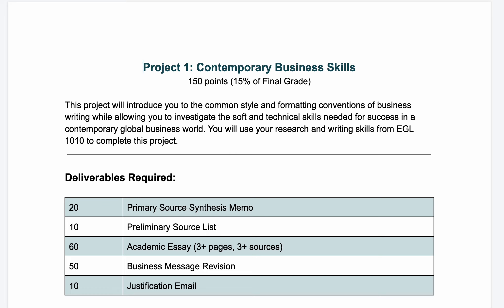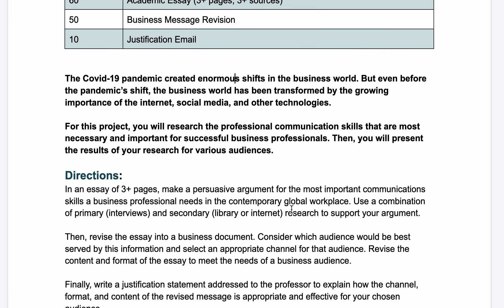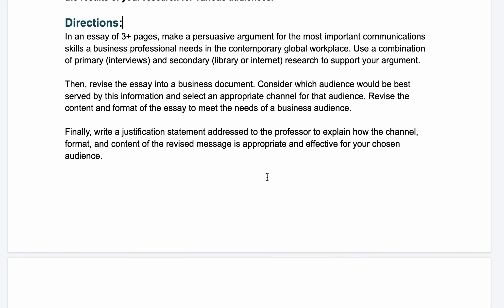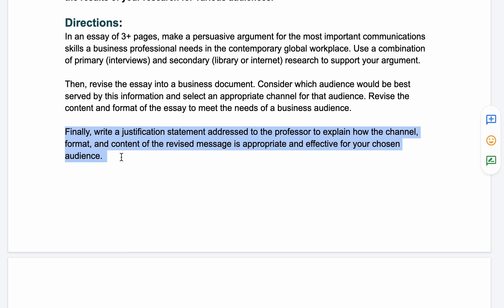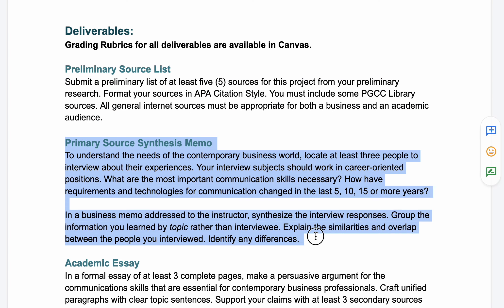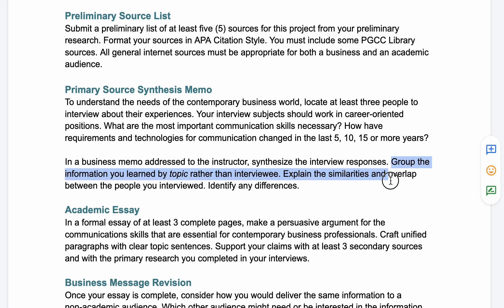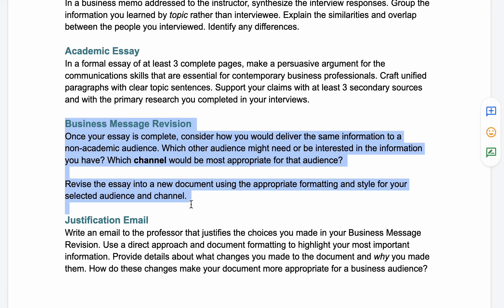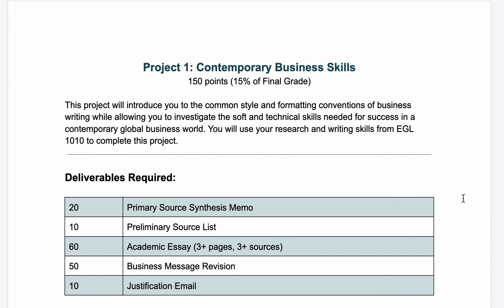Project 1: Contemporary Business Skills